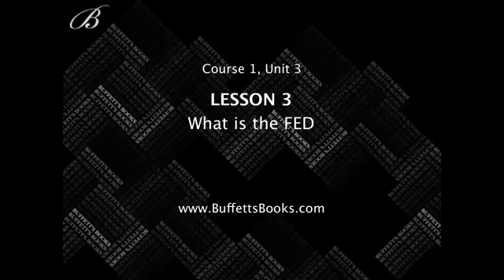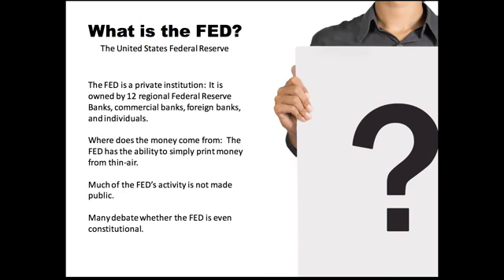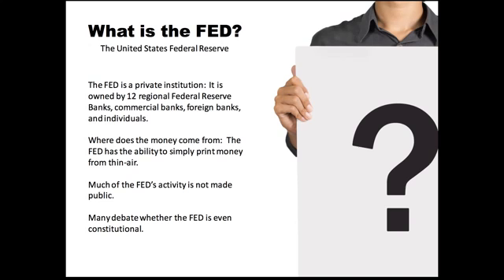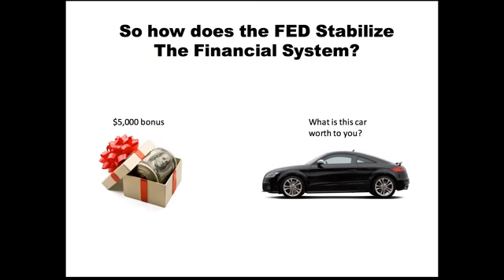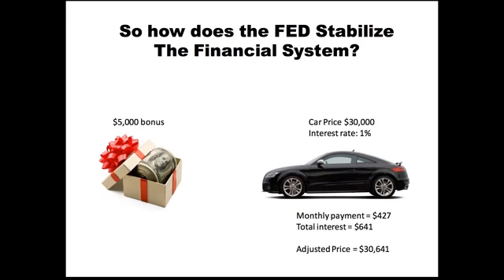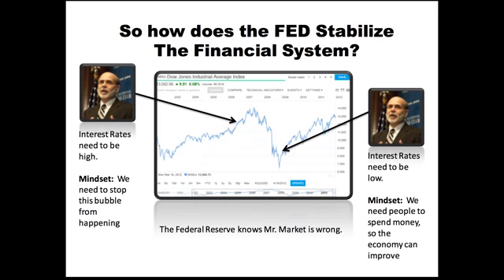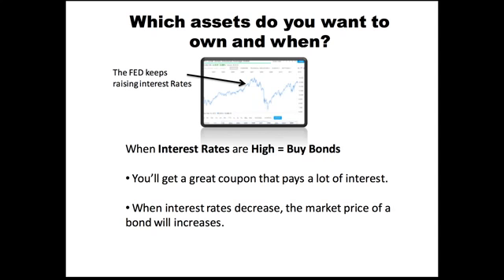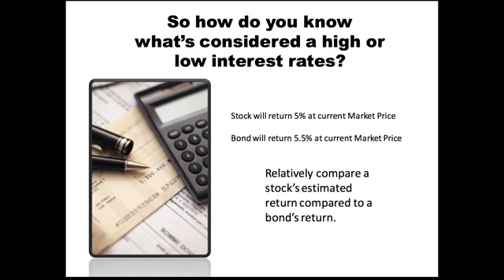11 What is the FED